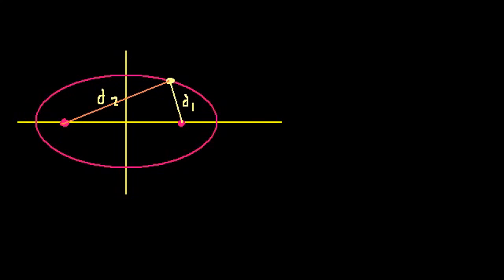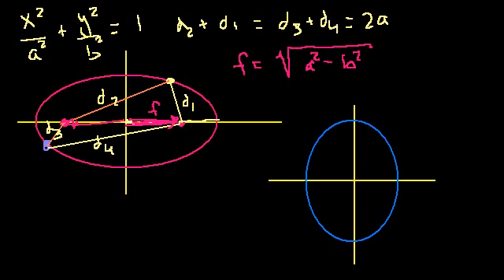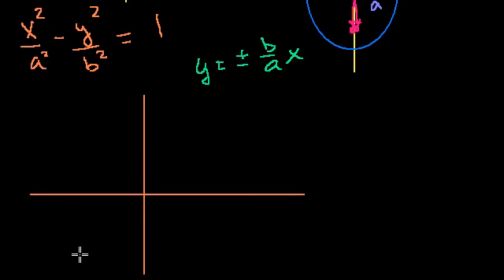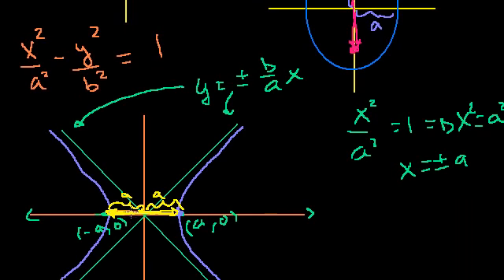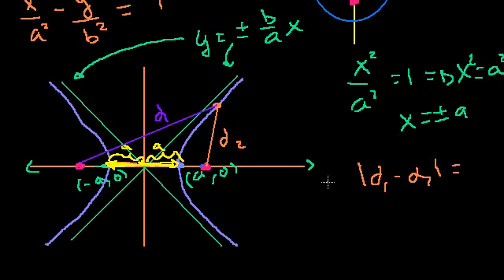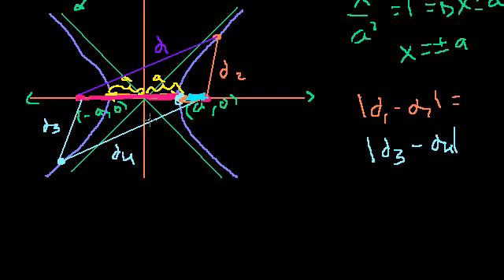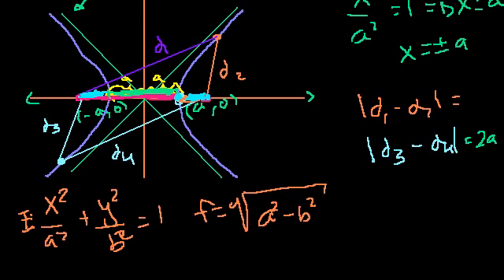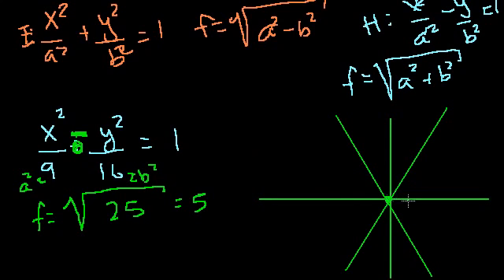Foci of a hyperbola | Conic sections | Algebra II | Khan Academy